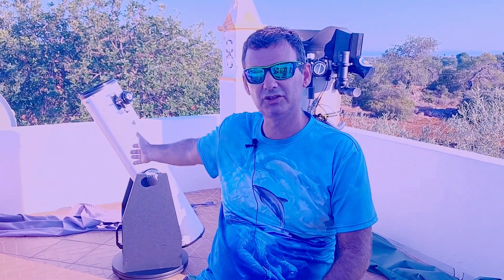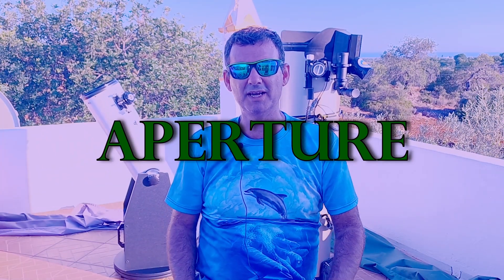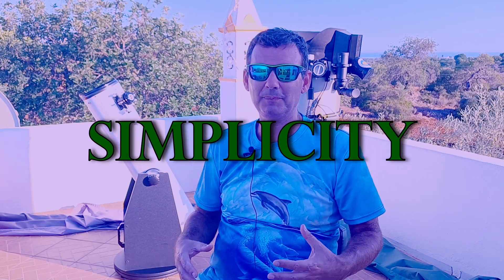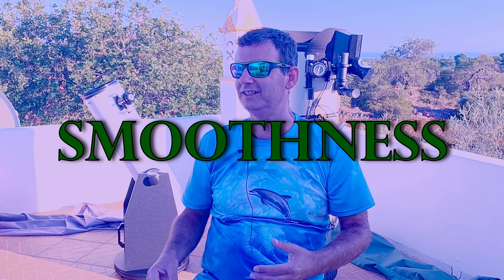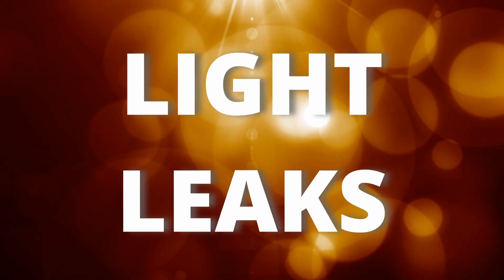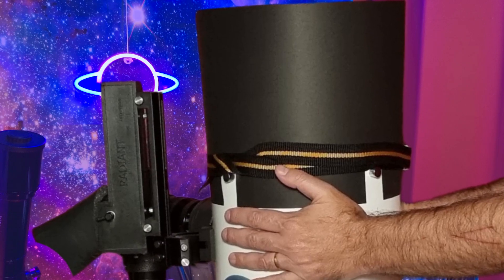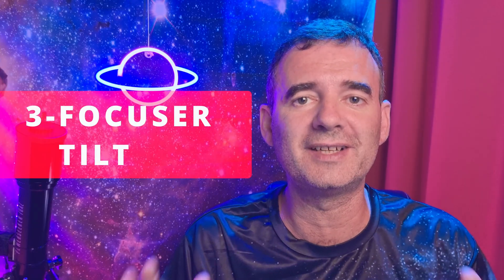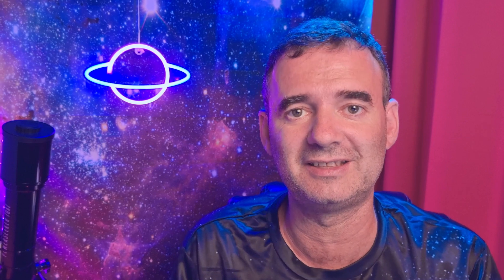8" DOB: 5 Reasons To Buy and 3 MODS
Want to buy a telescope? I give you 5 good reasons to choose an 8" DOBSONIAN Telescope. Also 3 easy and inexpensive to do MODS that may improve your EAA / Astrophotography pictures solving 2 common problems the dobsonian telescope have and often are not detected and instead, attributed to other sources.